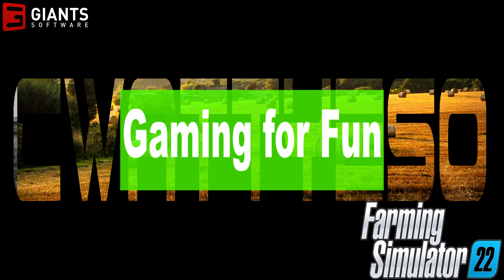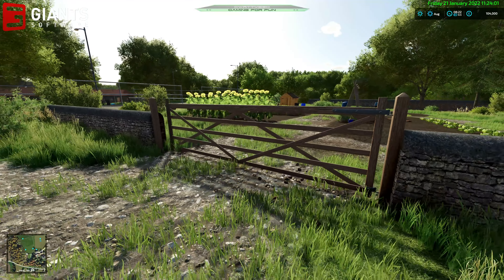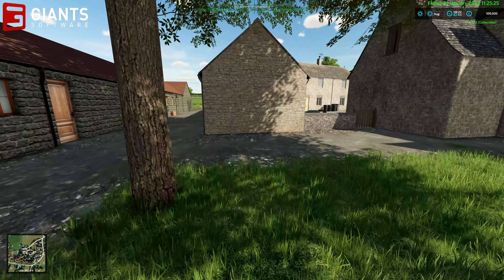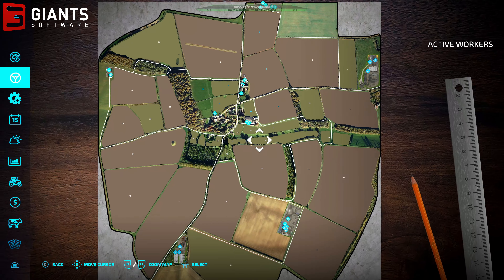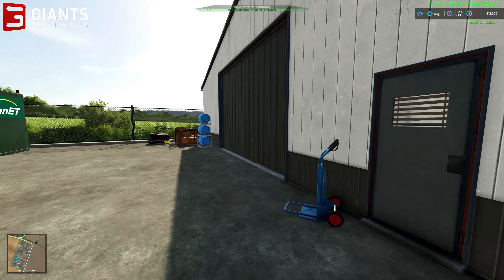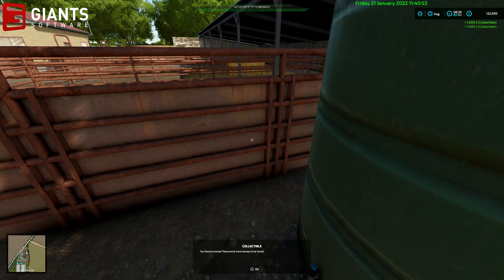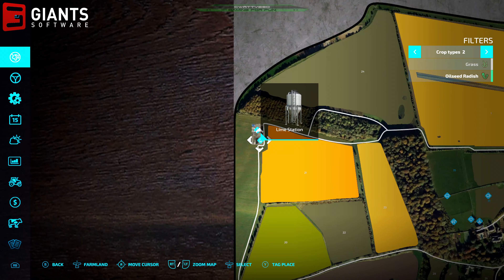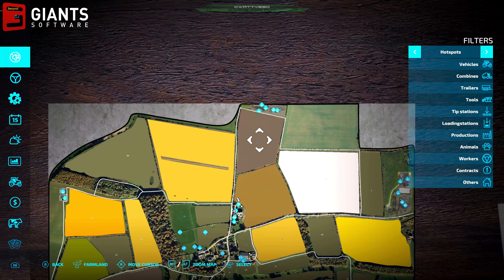🚜 Farming Simulator 22 (FS22) Calmsden Farm by OxygenDavid | 🌾 First Look Mod Map Review 🚛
Welcome to this first look map video for the Calmsden Farm Map by Oxygen David. Available to download via the in game ModHub on all platforms. This is a UK styled and themed map, as one comes to expect from Oxygen David. So join me as I look around the map and give it the once over.

►BRAND NEW AMAZON UK AFILIATE LINK 📦. Make all your purchases via my link to help support me as a Creator at ZERO extra cost to yourself.
► GIANTS SOFTWARE PARTNER CODE: CWATTYESO